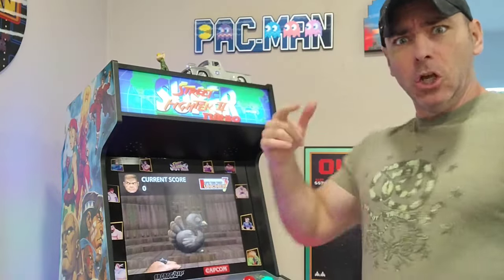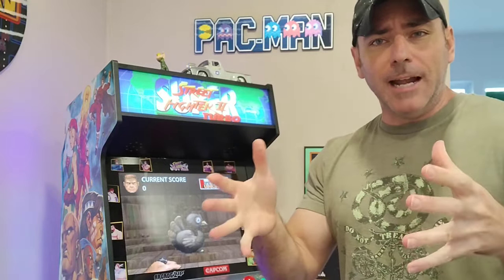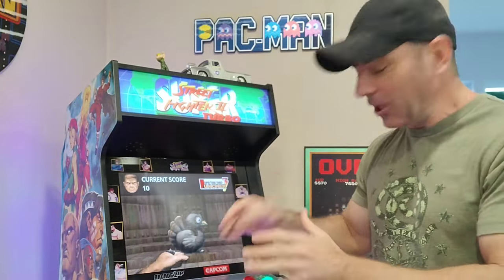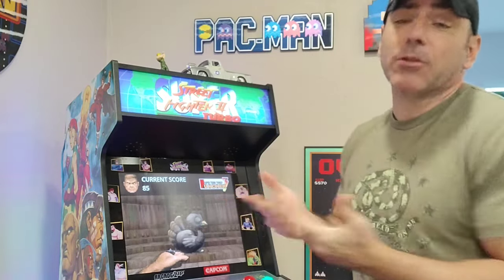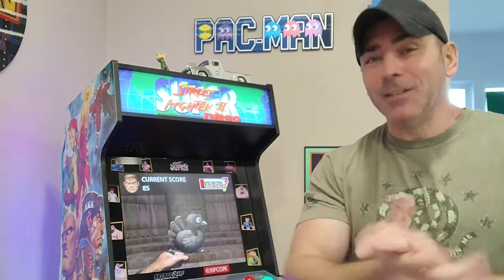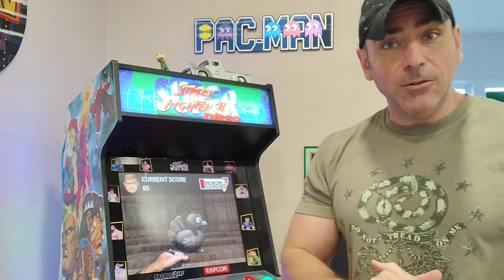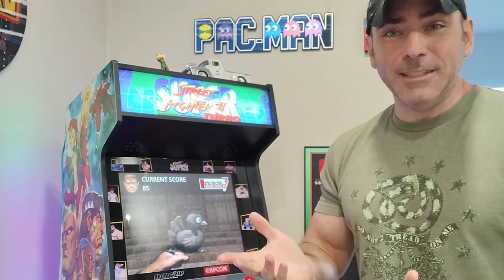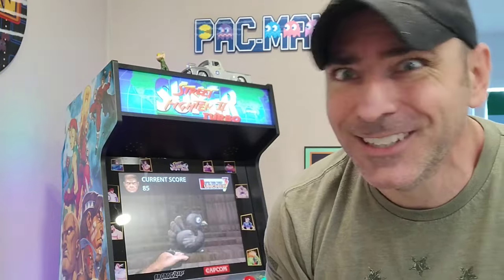Super Turbo Turkey Puncher 3